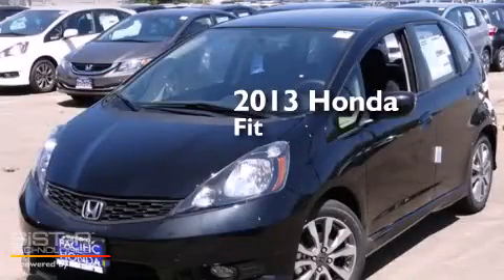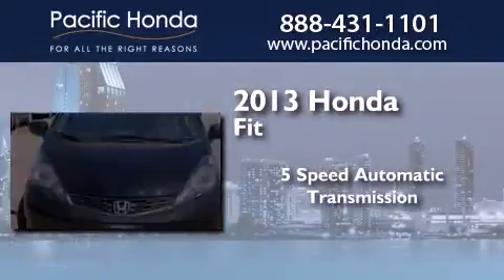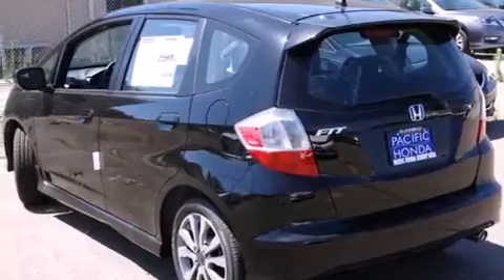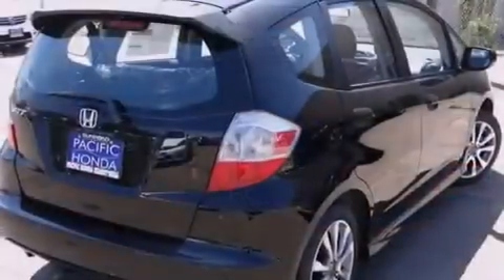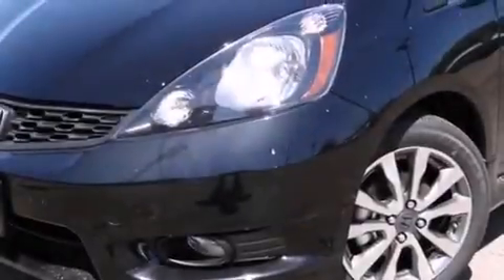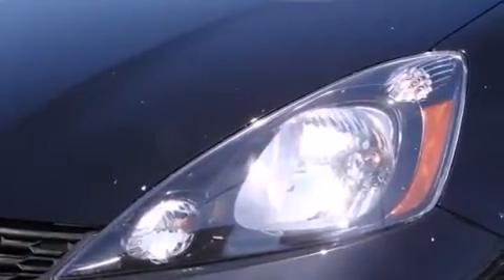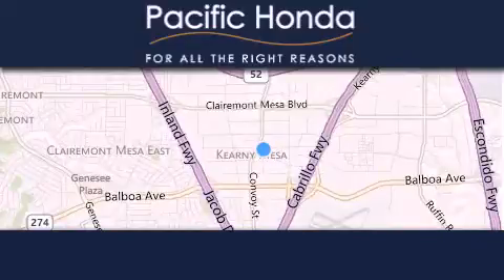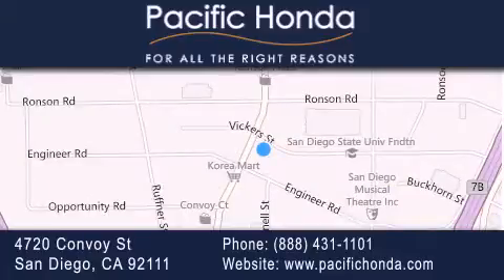2013 Honda Fit San Diego CA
We have been honored to serve the San Diego CA area , we promise that your experience at our dealership will exceed your expectations ! Year : 2013 Make : Honda Model : Fit Engine : 1.5L 4 cyls Trans . : Automatic 5-Speed Exterior : Crystal Black Pearl Miles : 10 Stock : 132418 Pacific Honda 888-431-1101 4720 Convoy Street San Diego , CA 92111